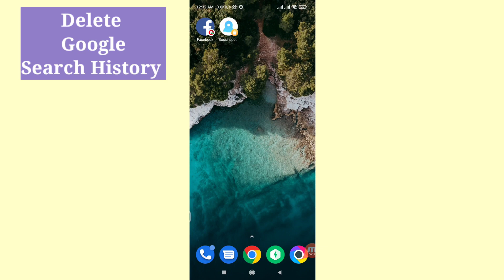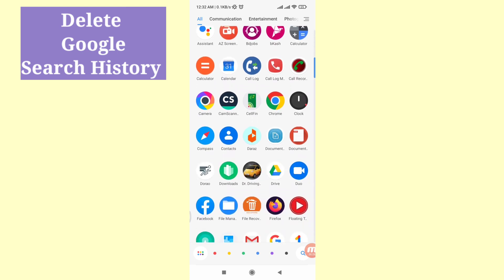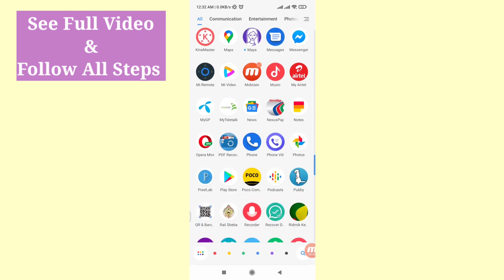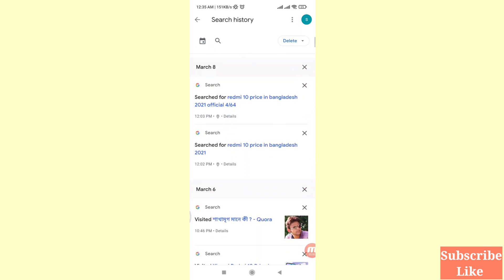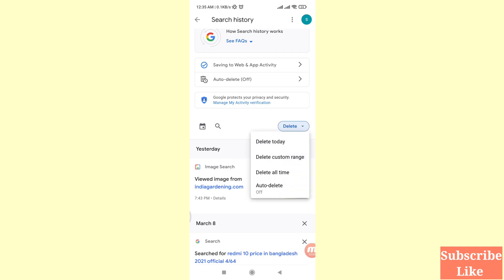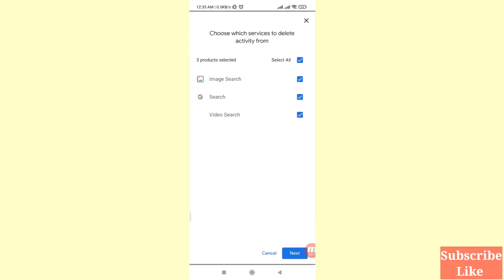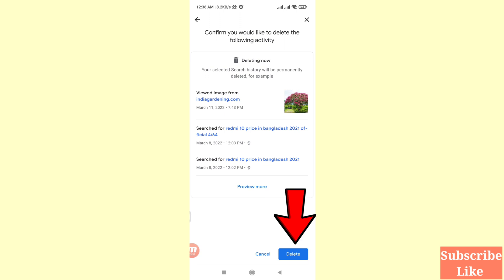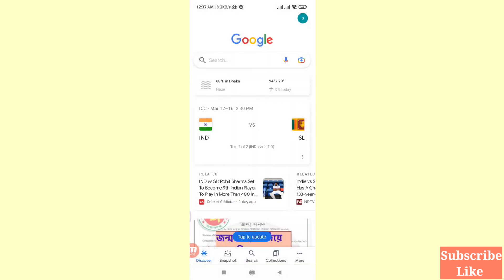How To Delete Google Search History | Clear Google Search History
In This Video I Will Show How To Delete Google Search History. Clear Google Search History.
If You Want Delete or Clear Google Search History You Can Follow This Video All Steps You Can Easily Delete & Clear Your All Google Search History.